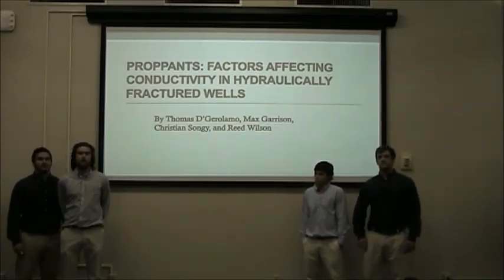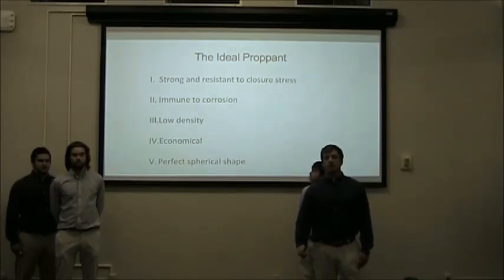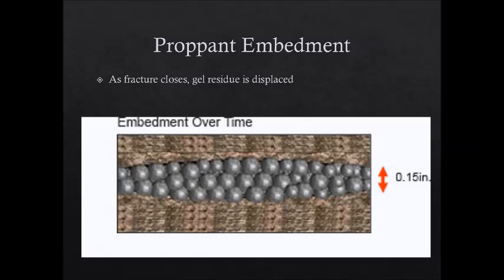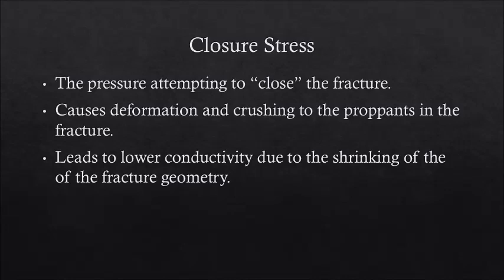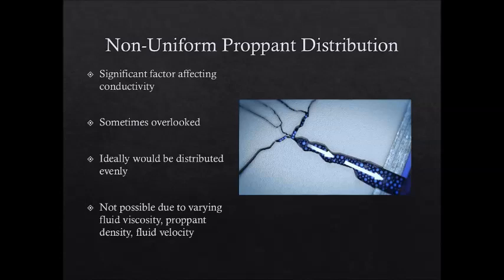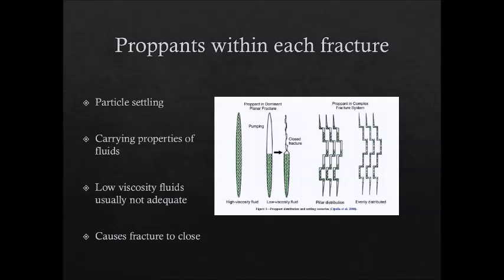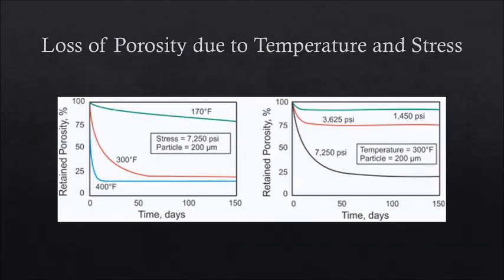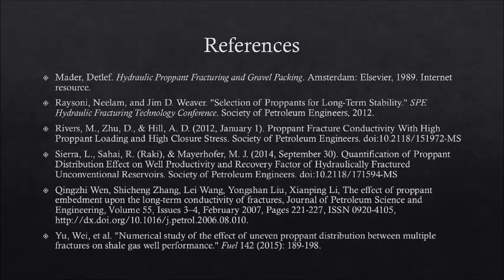Proppants: Factors Affecting Conductivity in Hydraulically Fractured Wells